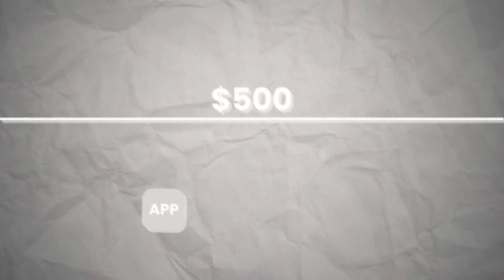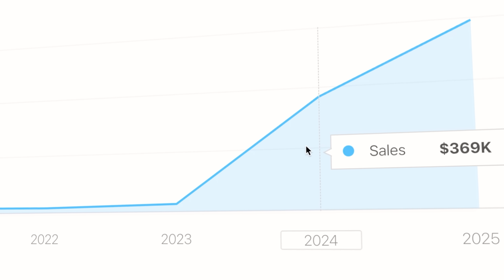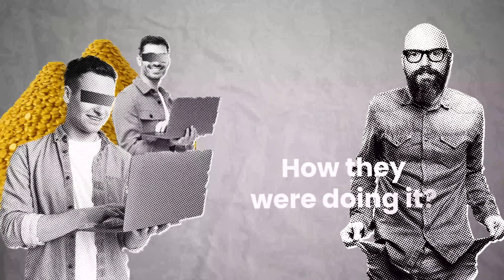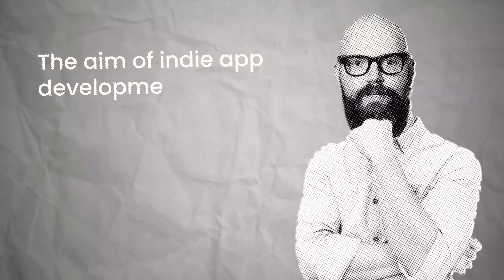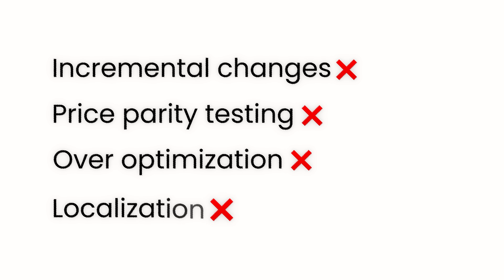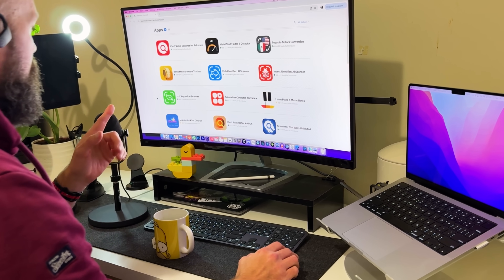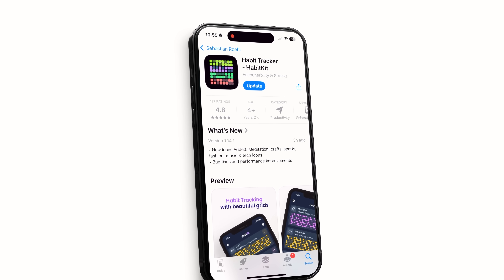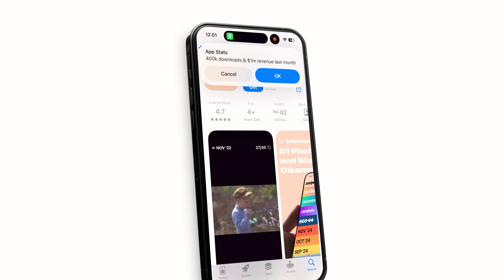How I build $100k apps (with $0 marketing budget)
Most indie apps get stuck at $500/month. But with the right strategy a breakout app can reach $100k/year. In this video I show you how I build breakout apps by focusing on: idea, distribution and conversion